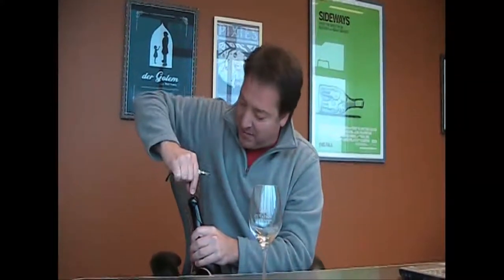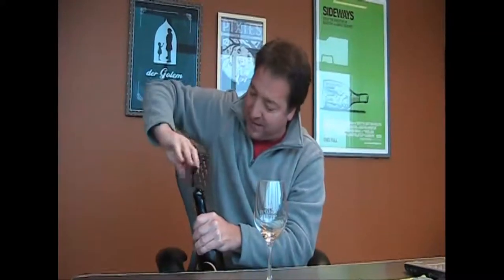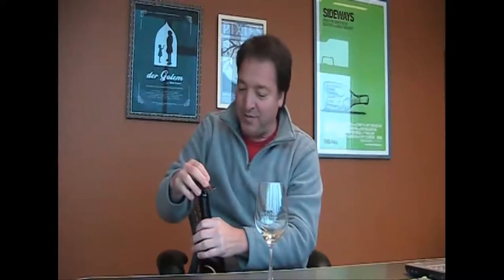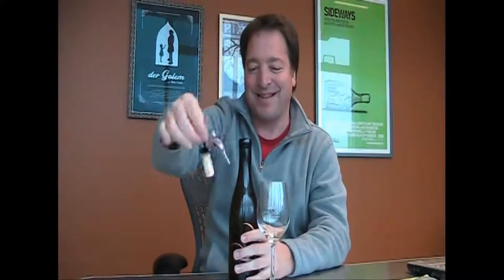How to Open a Wax-Topped Wine Bottle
Cuvaison's Winemaker, Steve Rogstad demonstrates how to open a wax-topped bottle of ATS Chardonnay!